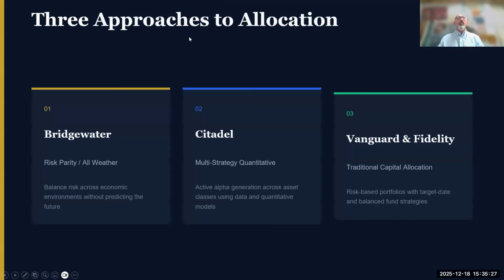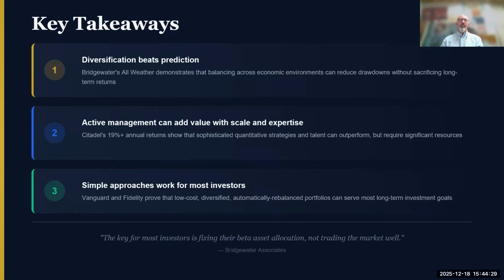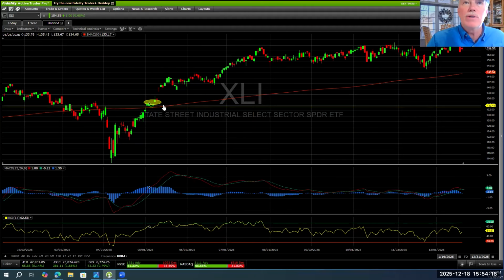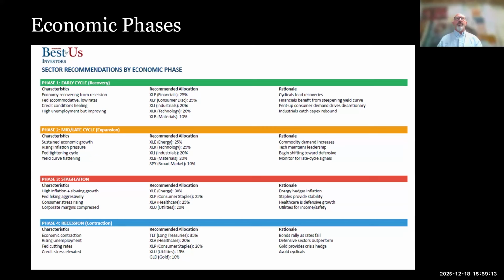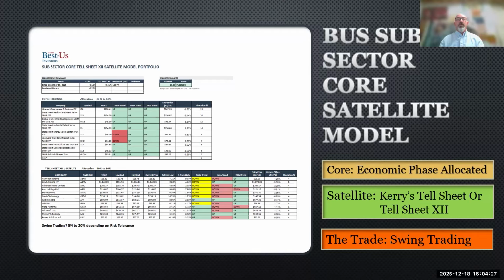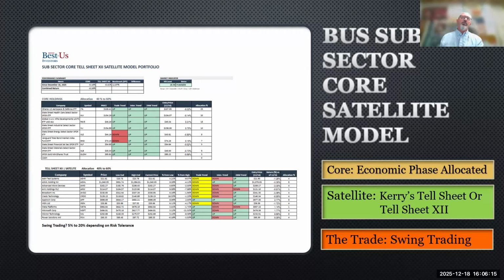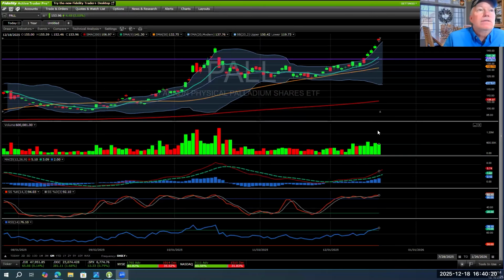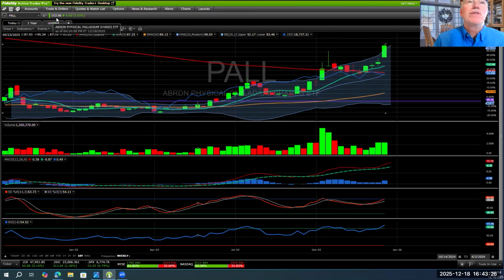Defense Against Stock Market Gravity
"The content in this video is for informational and educational purposes only and should not be considered financial advice, investment recommendations, or an endorsement to buy or sell any securities. Investing involves risk, and past performance is not indicative of future results. Always conduct your own research and consult with a qualified financial advisor before making any financial decisions. The creator of this content assumes no responsibility for any financial losses or decisions made based on this video."

Recommended Reads:
Nothing But Net by Mark S.F.Mahaney
The Coming Wave Artificial Intelligence
Empire of AI by Karen Hao
The Accidential Super Power by Peter Zeihan

👨‍🏫 Kerry's Books:
1. The Power of a Tribe
2. FIND HAPPINESS BY DISCOVERING Who YOU ARE AND Why YOU ARE YOU by Kerry Grinkmeyer